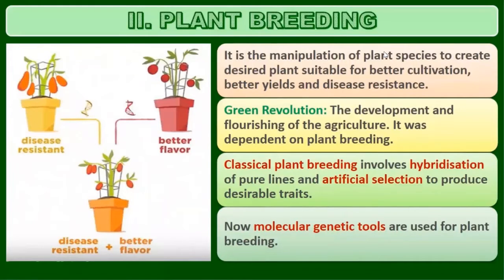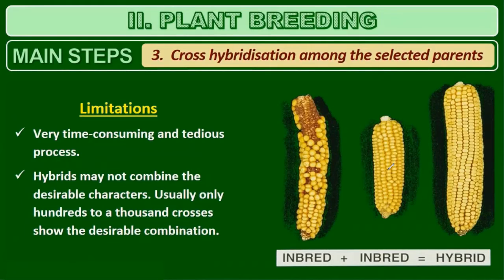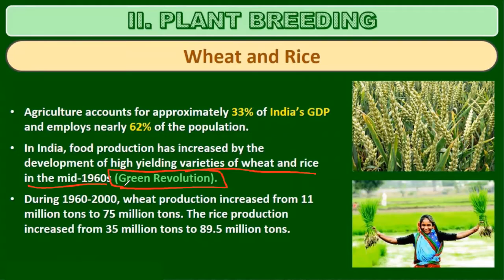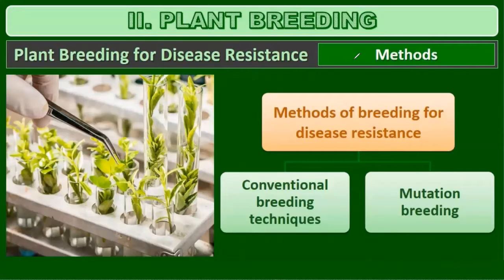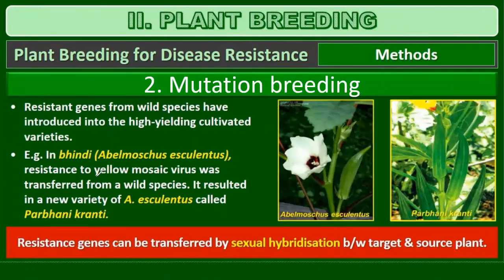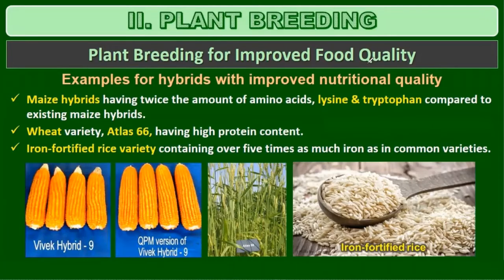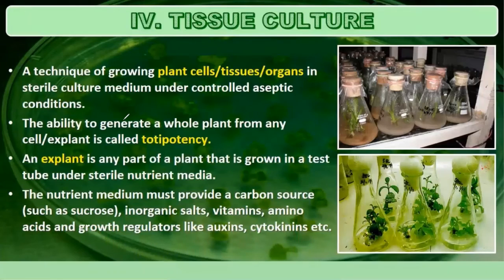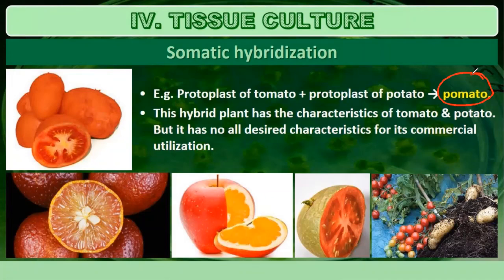Grade XII BIO CH 9 STRATEGIES TO IMPROVE FOOD PRODUCTION PART 2